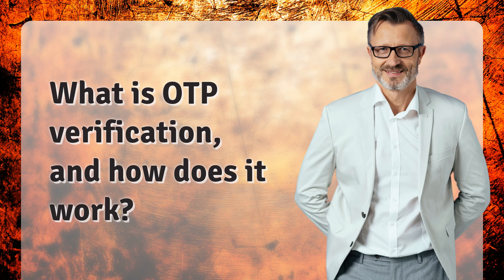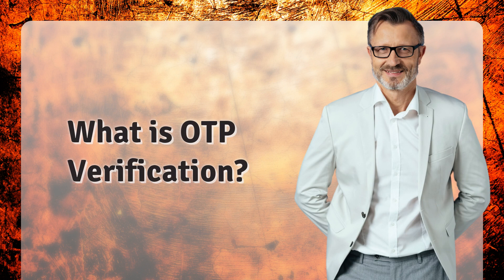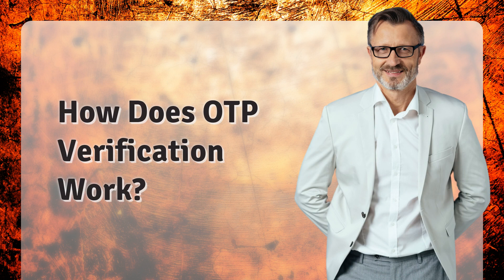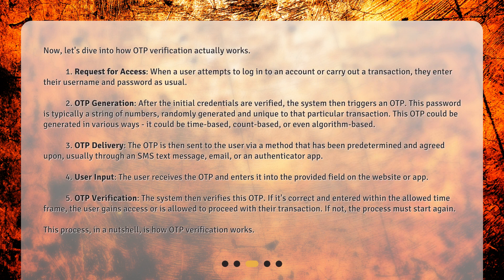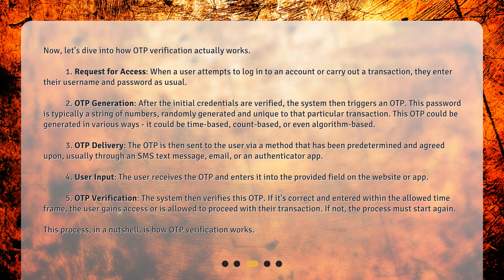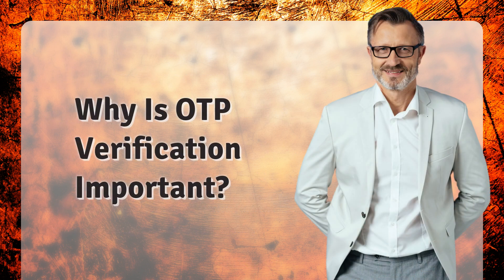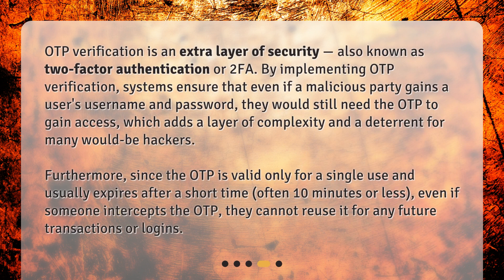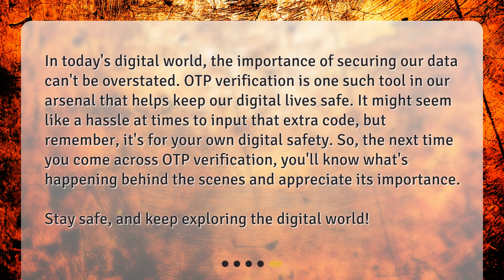What is OTP verification, and how does it work?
Decoding OTP Verification: An Essential Tool for Security • Discover the power of OTP verification and how it keeps your digital information secure! In this video, we break down what OTP is and how it works, providing an extra layer of security for your transactions and login sessions. Learn about the process of OTP generation, delivery, user input, and verification. Don't miss out on this essential tool for your online safety!

00:00 • What is OTP verification, and how does it work?
00:27 • What is OTP Verification?
00:57 • How Does OTP Verification Work?
02:19 • Why Is OTP Verification Important?